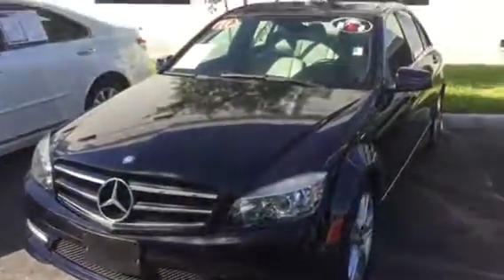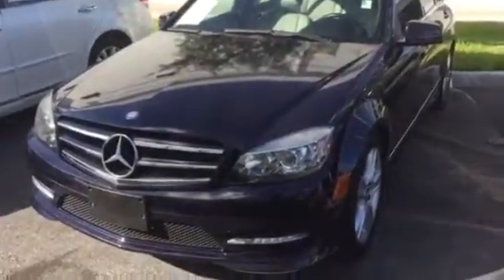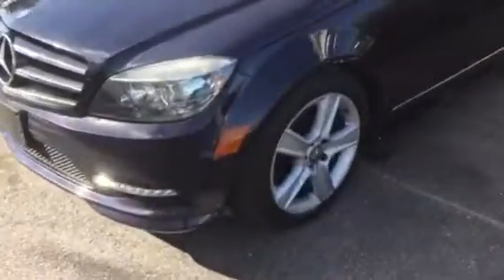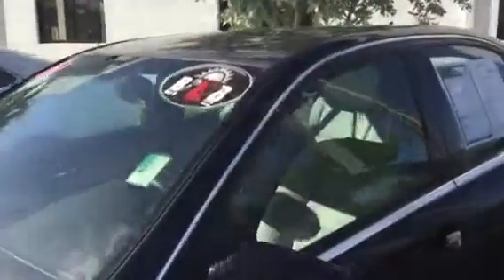2011 Mercedes C300 by Stephanie